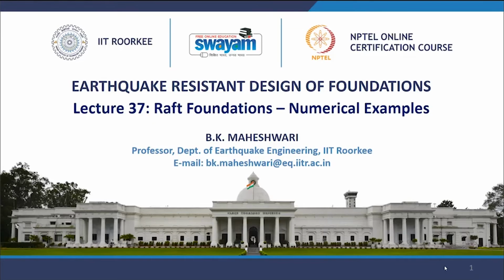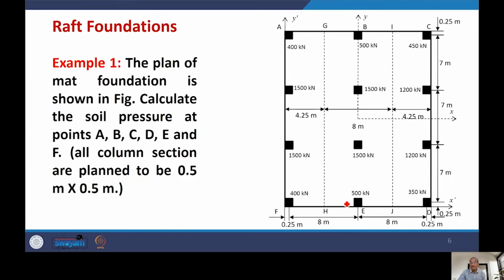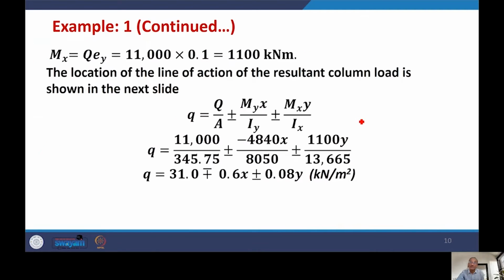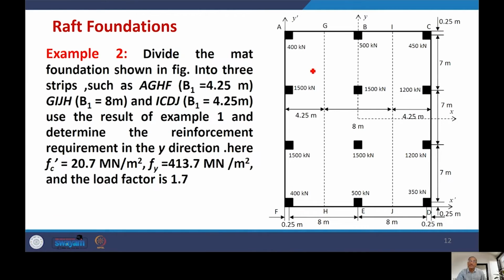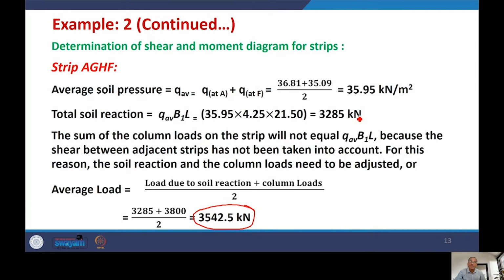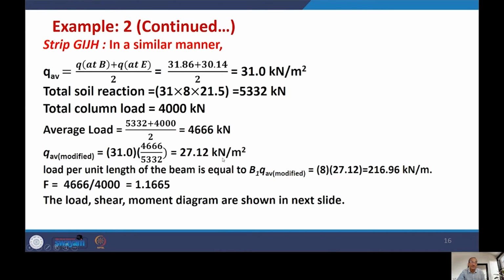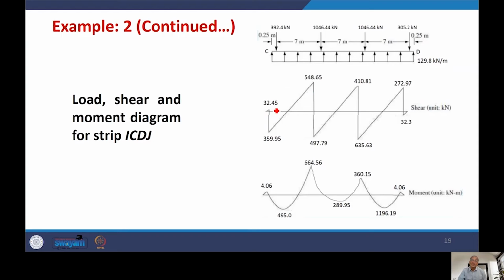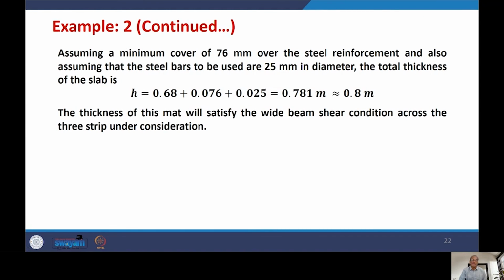Raft Foundations Ã¢â‚¬â€œ Numerical Examples